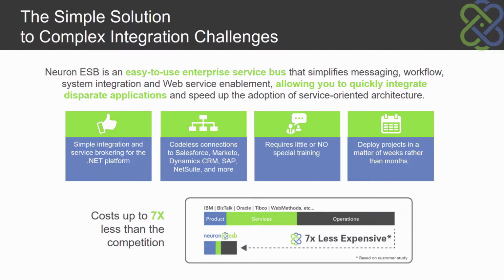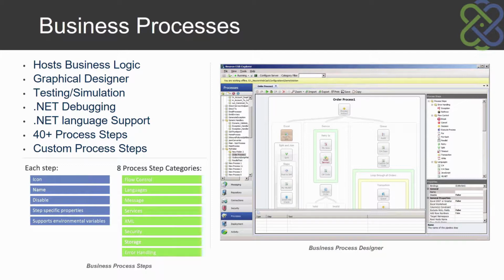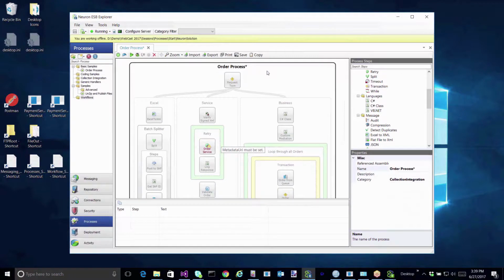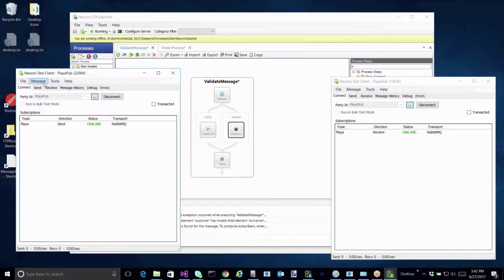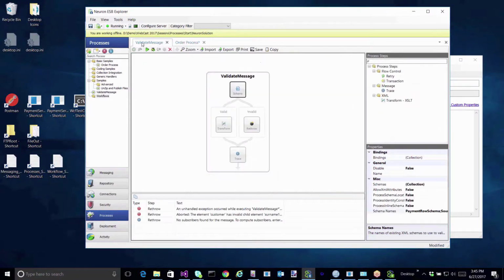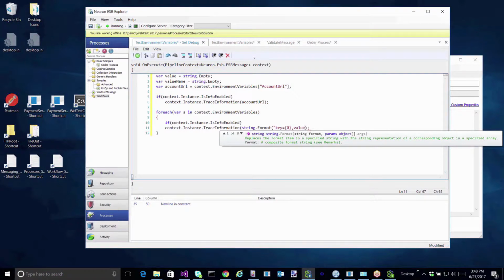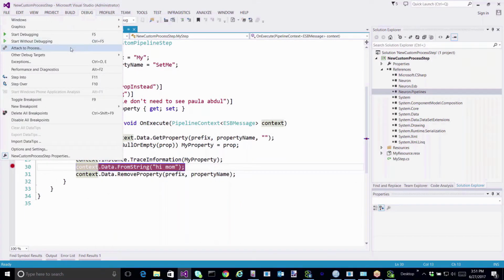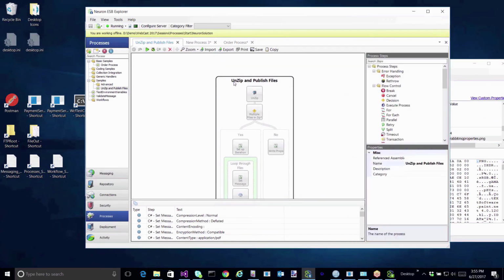Neuron ESB Technical Demo - Business Processes